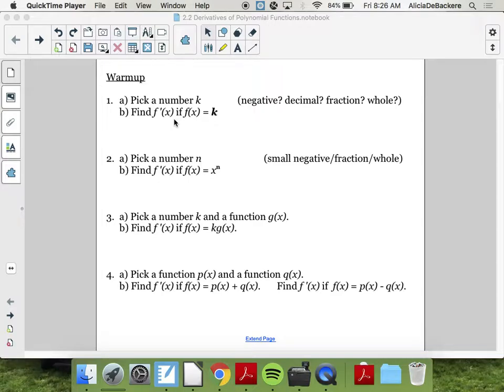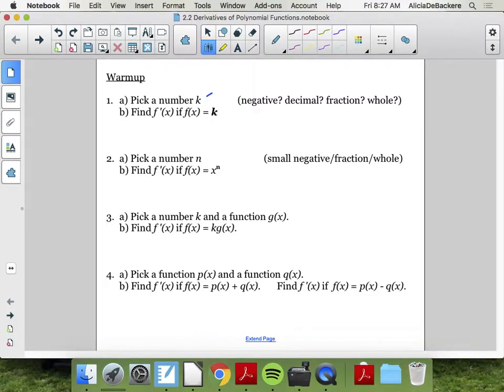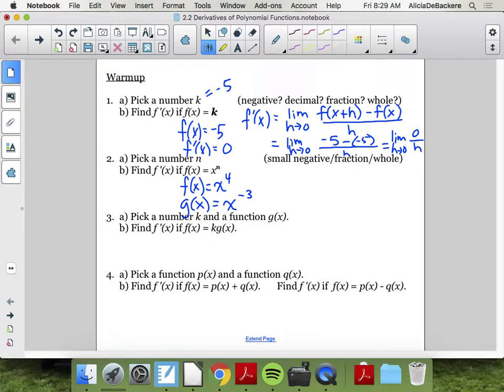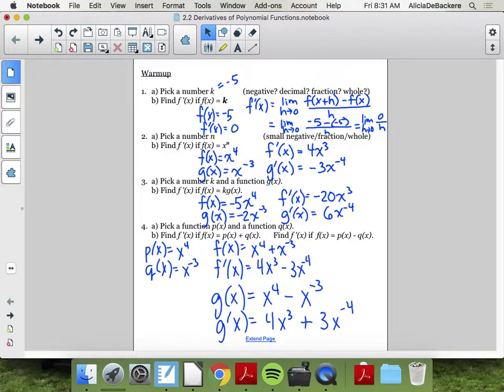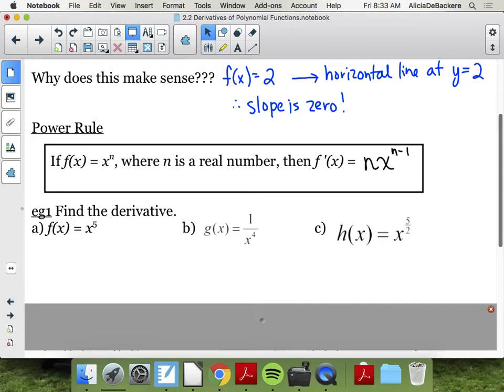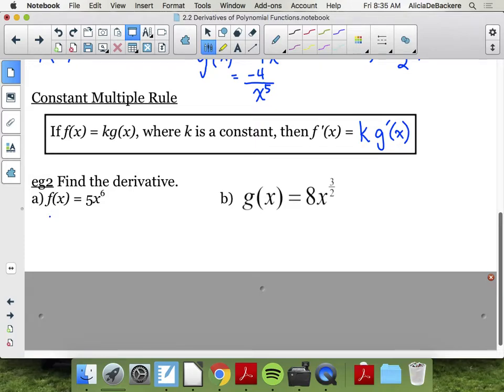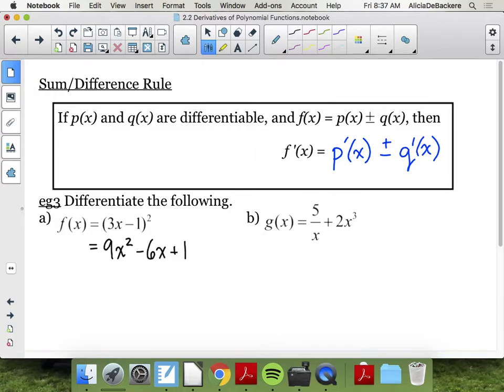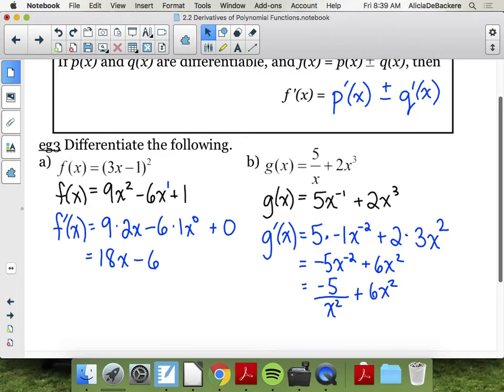2 2 Derivatives of Polynomial Functions